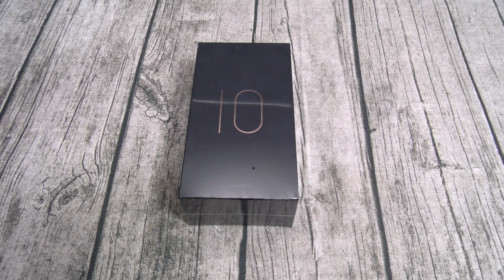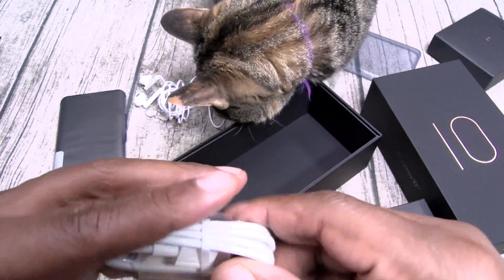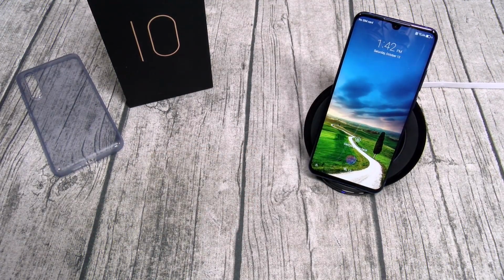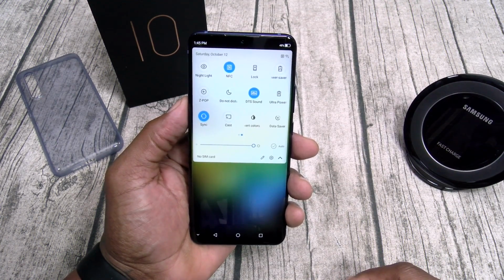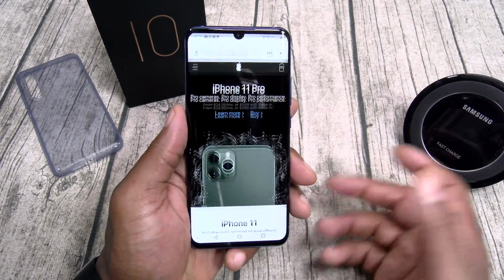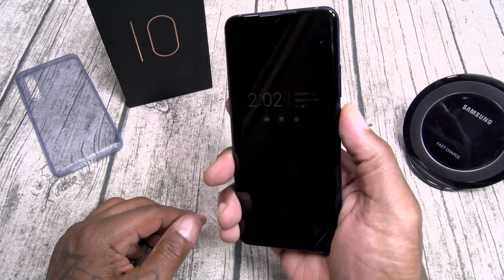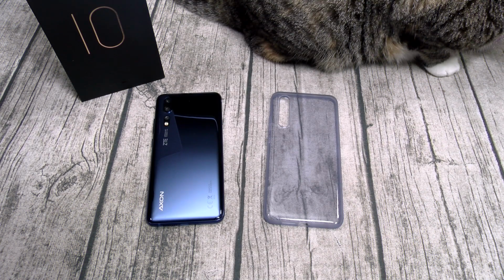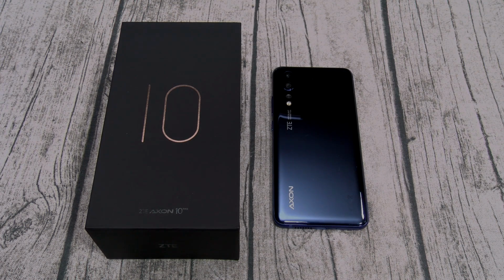ZTE AXON 10 PRO - "Real Review"